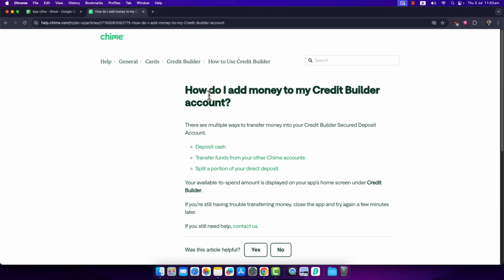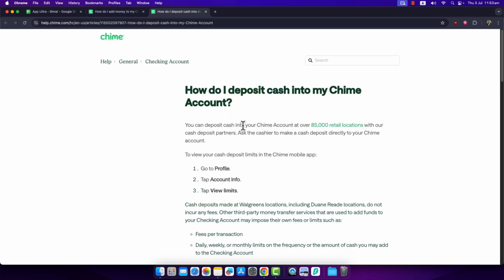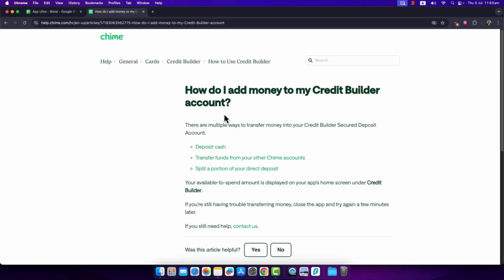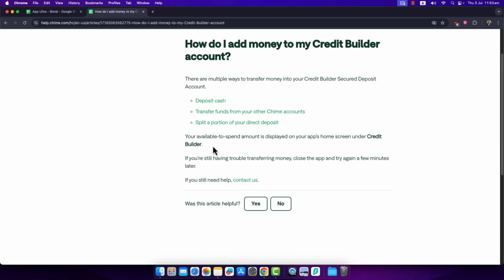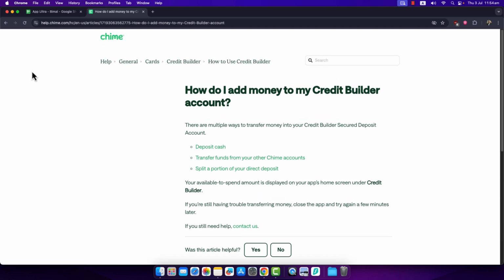How To Add Money To Chime Credit Builder Card (2025) Easy Tutorial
Adding money to your Chime Credit Builder Card is a straightforward process that allows you to build credit while maintaining control over your spending. The Chime Credit Builder Card is a secured credit card that doesn’t require a credit check, and your spending limit is based on the amount of money you move into your Credit Builder secured account. This video walks through the different methods available for transferring funds to your Credit Builder Card.

First, ensure you have the Chime mobile app installed or access to your account Once logged in, navigate to the Credit Builder section from the home screen. Here, you’ll find your available-to-spend balance and the option to move money into the secured account. You can add funds through several methods

1. **Transfer from your Chime Spending Account**: Tap “Move Money” in the app and select the option to transfer from your Spending Account to your Credit Builder secured account. This transfer is instant and free.

2. **Direct deposit**: You can have a portion of your paycheck automatically routed to your Credit Builder account. To set this up, go to the “Settings” section of your app, locate your direct deposit info, and provide it to your employer. You can specify the amount or percentage to deposit into Credit Builder.

3. **Cash deposit**: If you want to deposit physical cash, visit a participating retailer like Walgreens or CVS and request to deposit funds into your Chime account. From there, you can transfer the cash to your Credit Builder account via the app.

If you're having issues transferring funds, try restarting the app or checking for an update. In case the problem persists, Chime's customer support is available to assist through the app

Timestamps:
0:00 Introduction
0:15 Methods to add money to Chime Credit Builder
1:07 Troubleshooting and support options
1:15 Conclusion